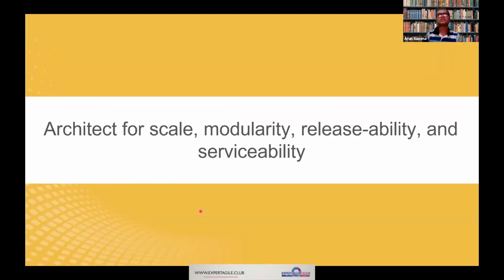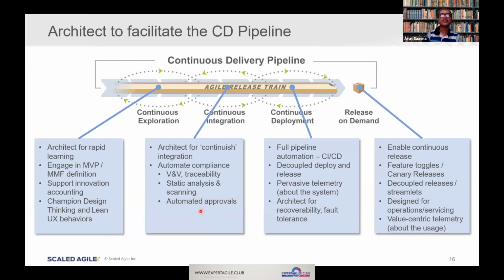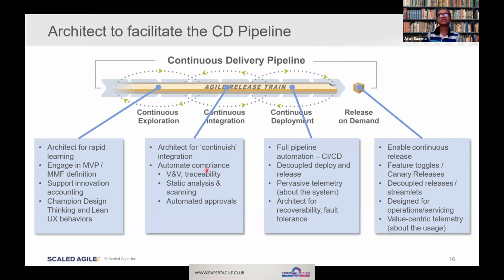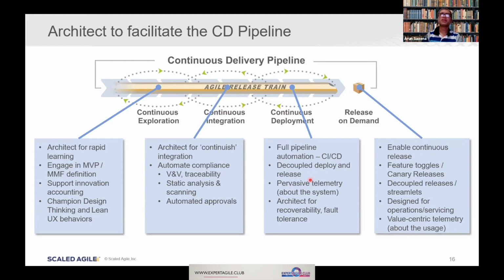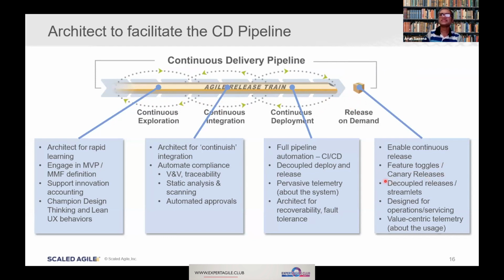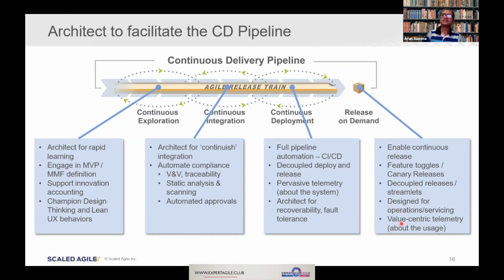Architect - from Scaling Agile & DevOps Practices for Large Industrial Enterprise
Guest Speaker:  Arun Saxena
October 27, 2021 @ExpertAgileClub